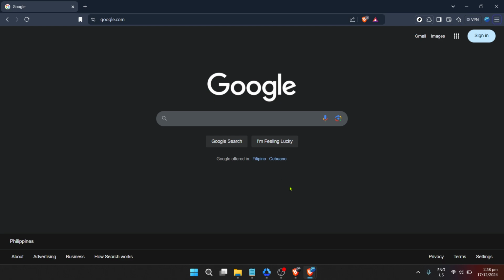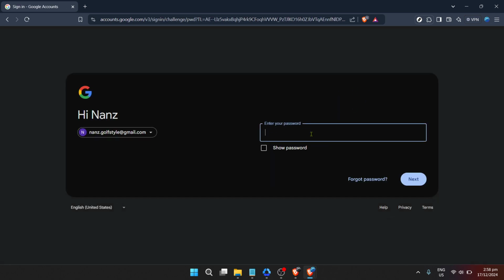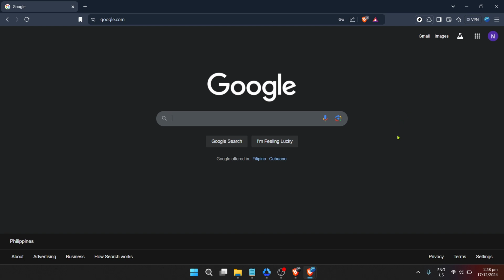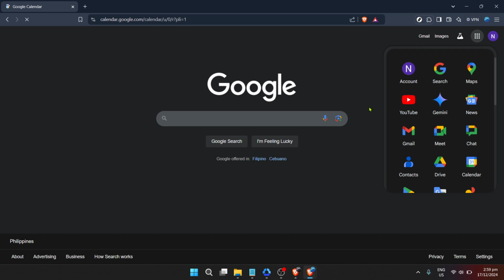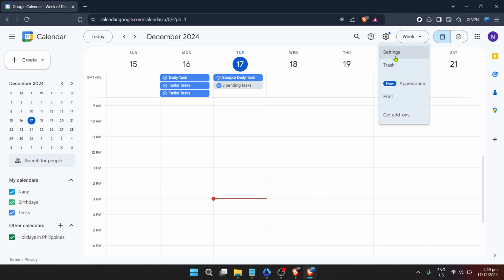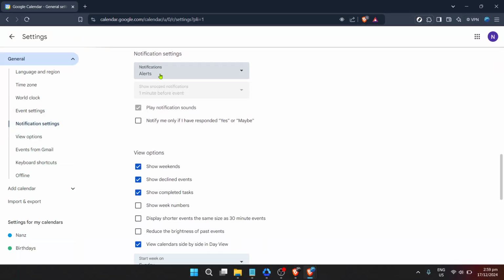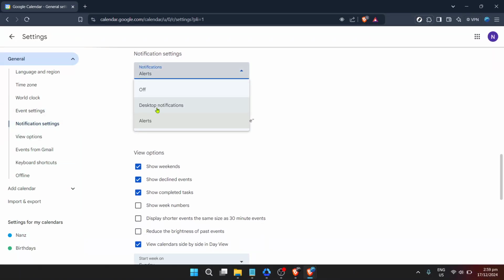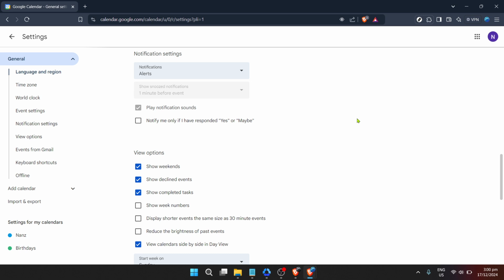How to Turn on Notifications for Google Tasks (Full 2024 Guide)